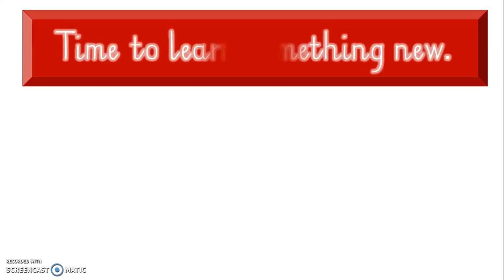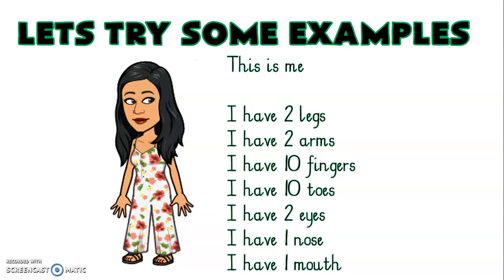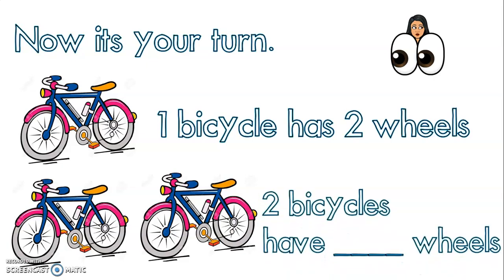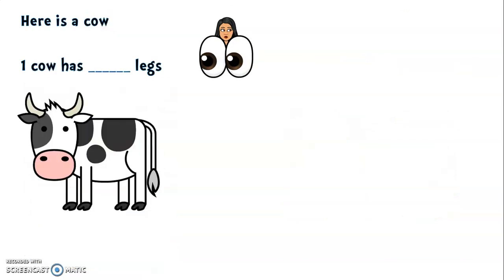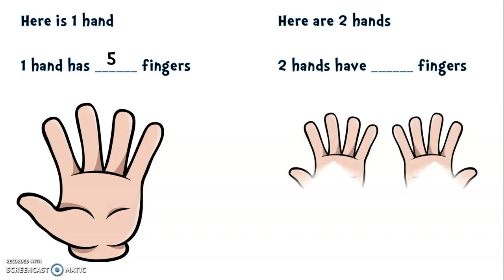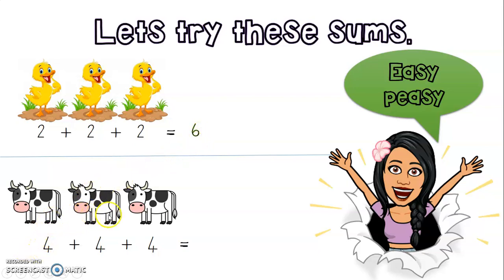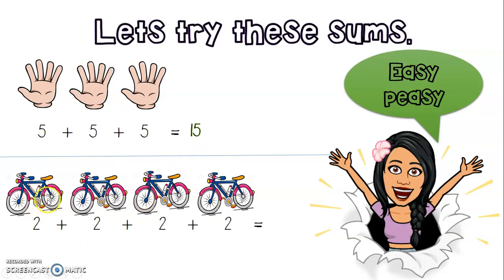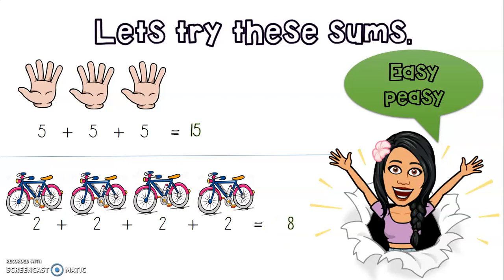Video Lesson - Introduction to Repeated addition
What is repeated addition, how can counting in 2s, 5s and 10s help us. How to write our sums.